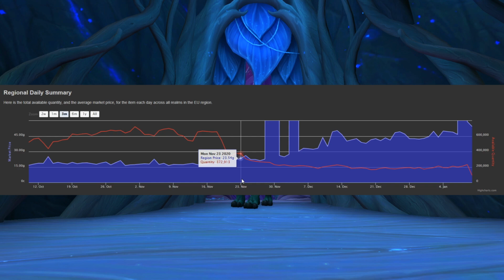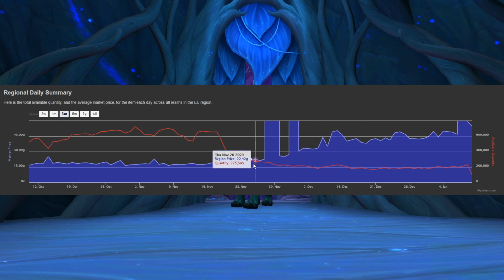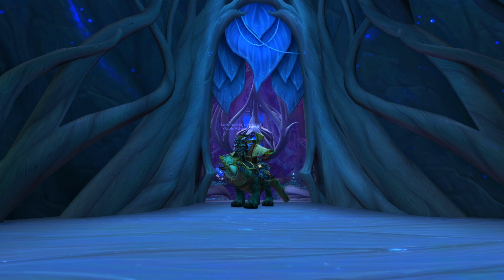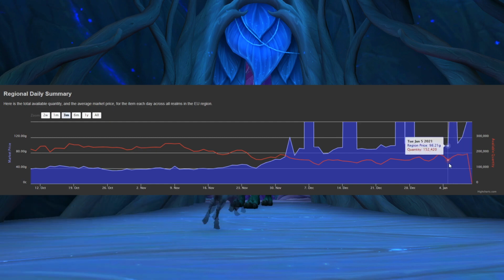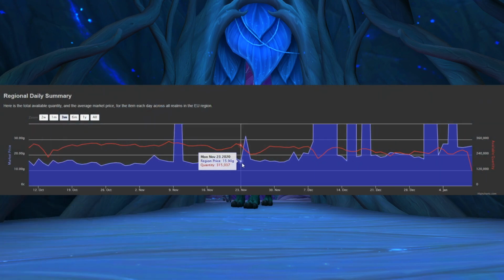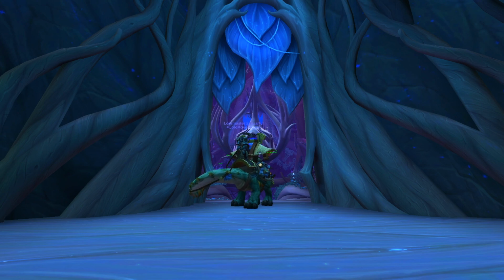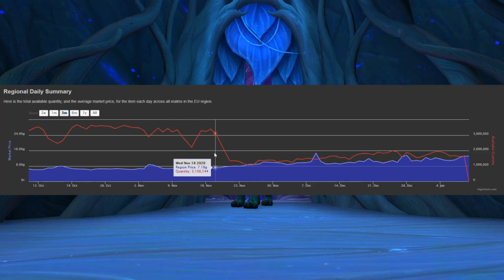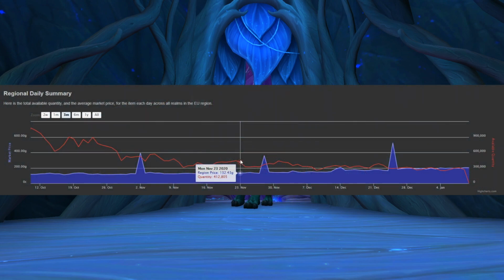Make Millions Of Gold Selling Old Materials | Shadowlands | WoW Goldmaking Guide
Hope you guys enjoyed this extra video! New format that i wanted to try out so hopefully you guys like it :D
Any questions you guys have, go ahead and throw them in the comments below. Hope you guys are enjoying the series!

Site used in the video: Theunderminejournal.com

You can catch me live on twitch - weekdays from 6pm CET (Weekends are potential night streams)

Follow + Turn Notifications ON - For future videos!